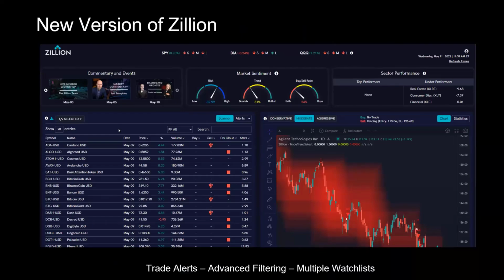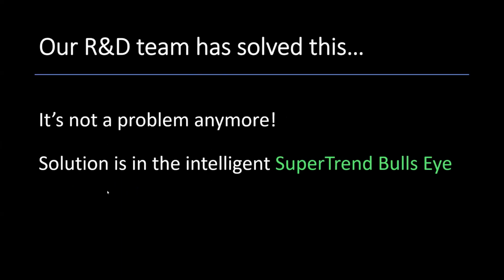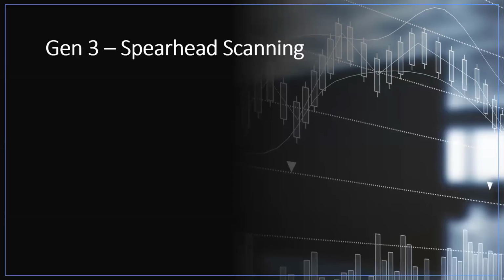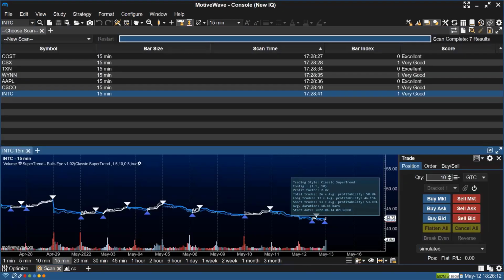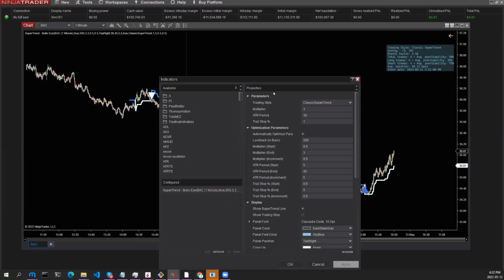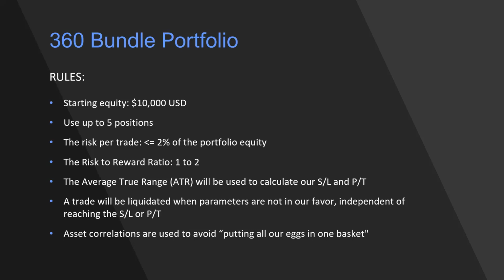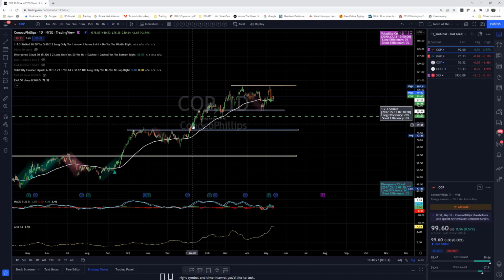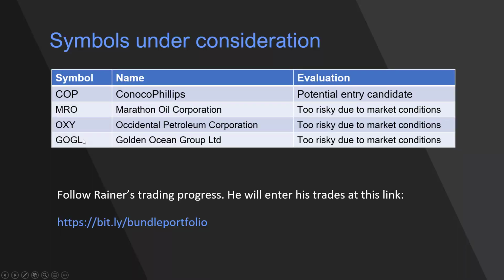Super Trend Bulls Eye | Trading Tech Talk #4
We have just released the word's first self-optimizing SuperTrend indicator. In this video you will learn all about it.

Want to build a swing trading portfolio? In this video we will show you how.